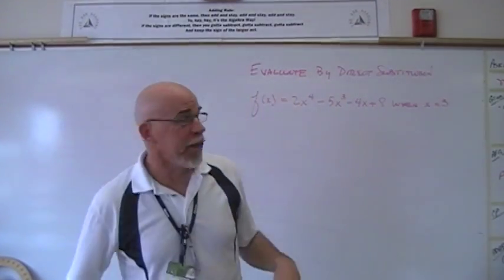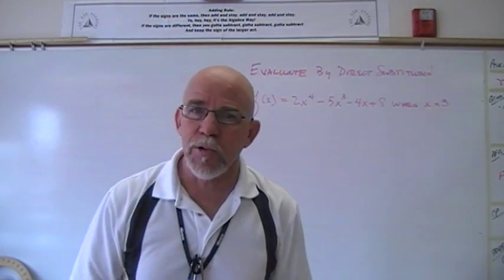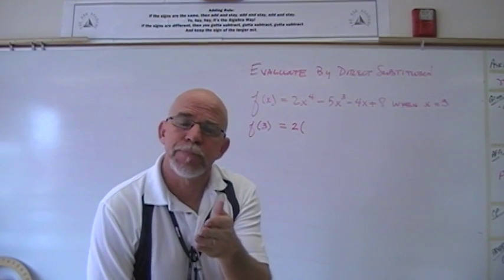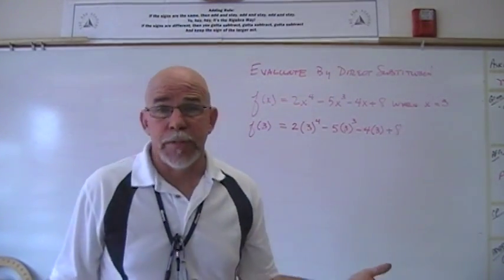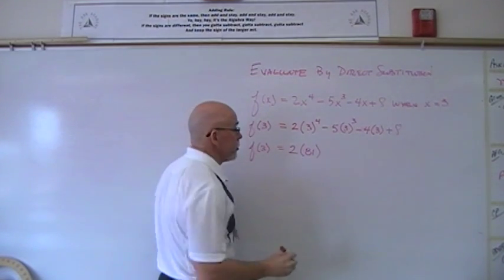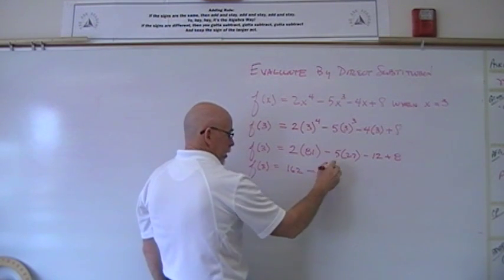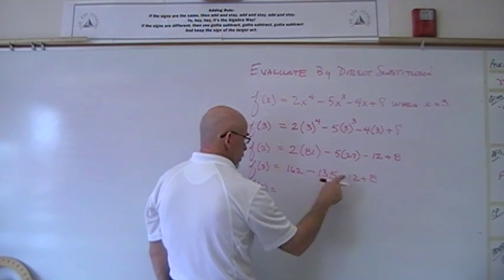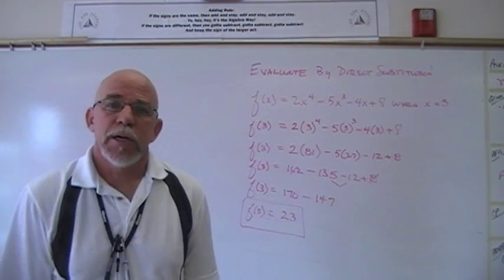Evaluate Polynomial by Direct Substitution